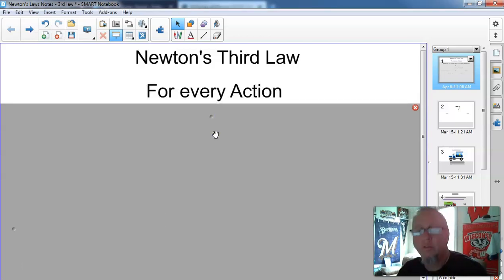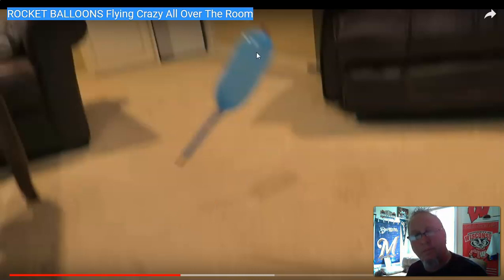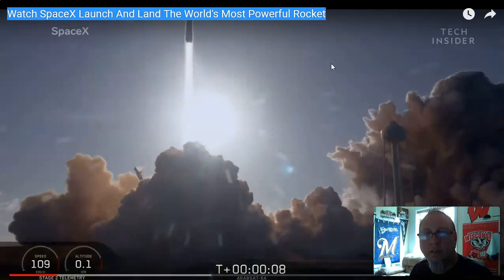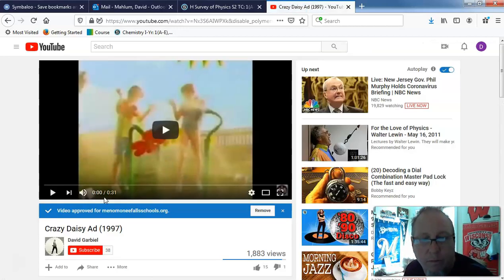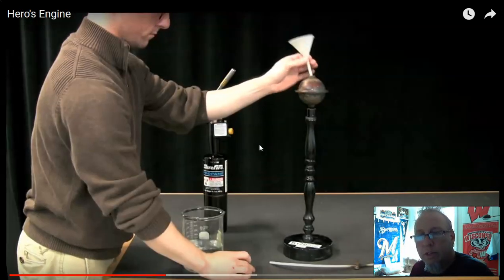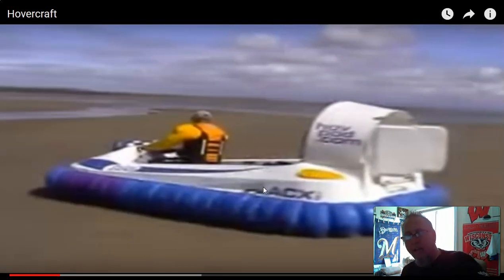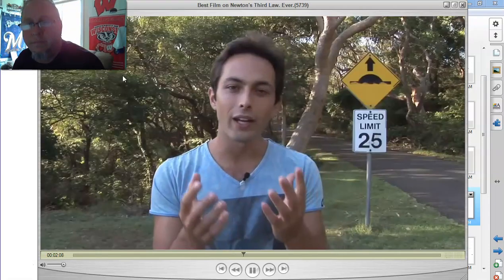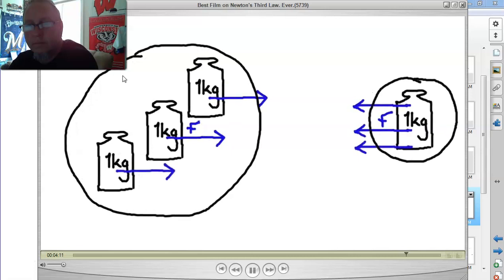Newton's 3rd Law